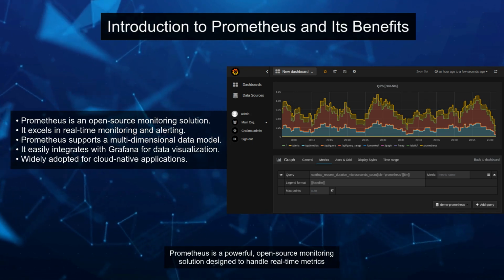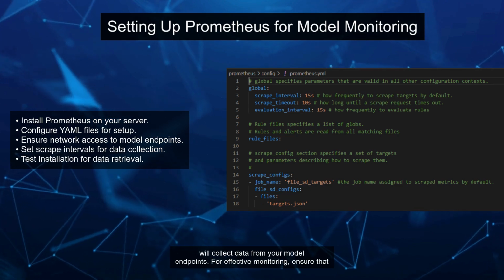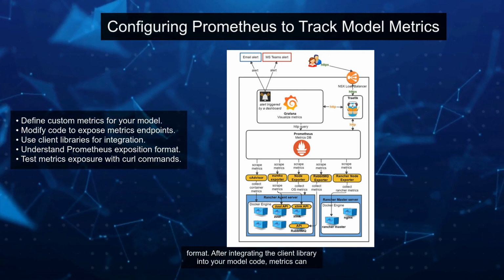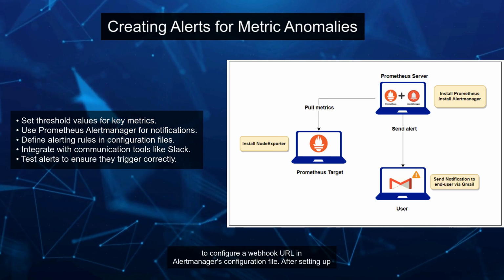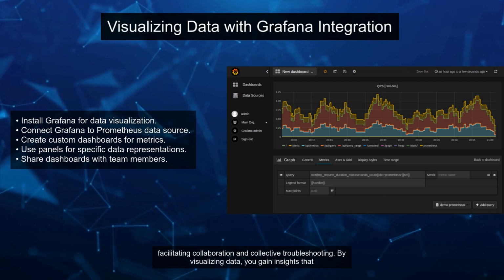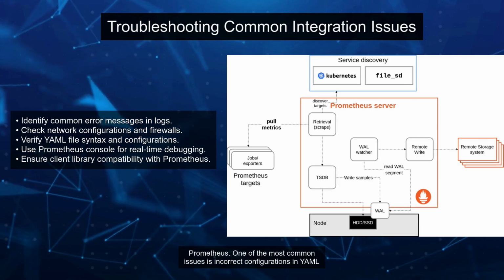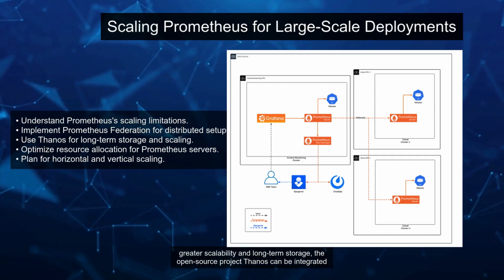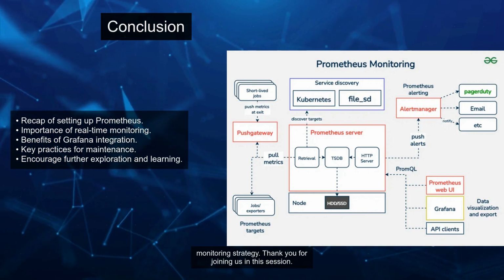Implementing Real-Time Model Monitoring with Prometheus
**🤖 Unlock Real-Time Insights with Prometheus! ⚡🚀** Ever struggled with ensuring your AI models are running smoothly and efficiently? Discover how to implement real-time model monitoring with Prometheus and take control of your AI workflows! 🌟

**Brief Summary:** Dive into the world of Prometheus as we guide you through setting up a robust monitoring system, configuring metrics, and integrating with Grafana for seamless data visualization. Equip yourself with essential skills to enhance model reliability and performance. 🎯

- **✨ Introduction to Prometheus and Its Benefits**
- **⚡ Setting Up Prometheus for Model Monitoring**
- **🚀 Configuring Prometheus to Track Model Metrics**
- **🔥 Creating Alerts for Metric Anomalies**
- **🎯 Visualizing Data with Grafana Integration**
- **🛠️ Best Practices for Maintaining Prometheus Setup**
- **📌 Troubleshooting Common Integration Issues**
- **🧠 Scaling Prometheus for Large-Scale Deployments**

**🧠 Target Audience Appeal:** This video is perfect for AI and tech enthusiasts who want to ensure their models perform optimally. Real-time monitoring is critical for maintaining high performance and reliability in AI workflows. Don't miss out on enhancing your AI skills! 🌟

   Engineering